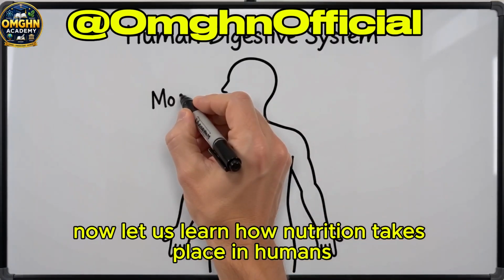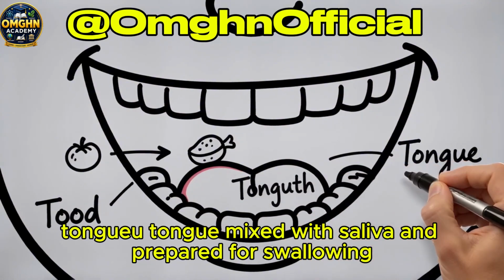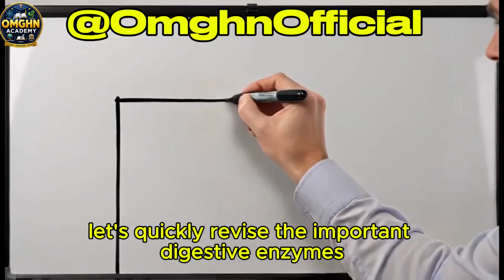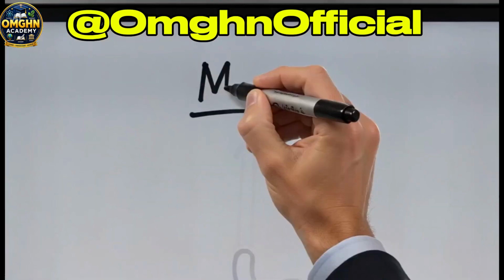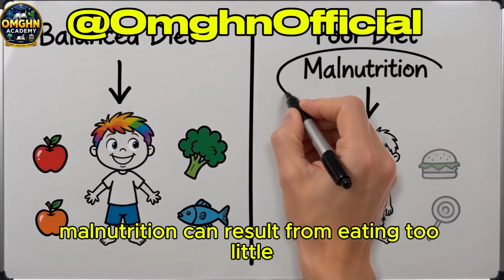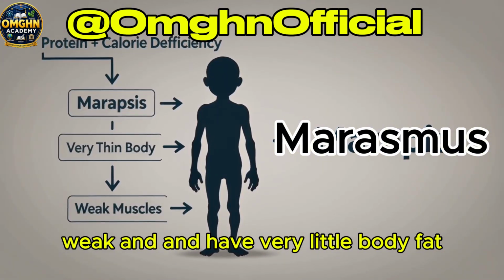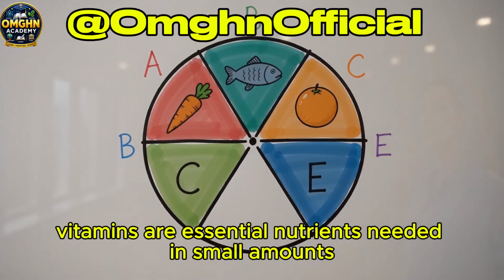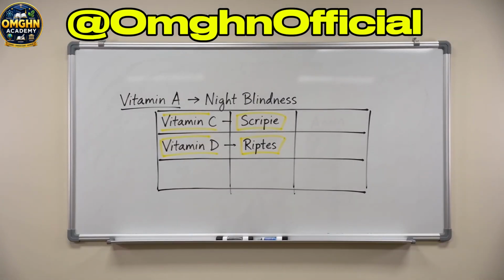Nutrition Part 2 | Human Digestion, Vitamins & Deficiency Diseases | Class 10 Biology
🧬 Class 10 Biology Chapter 1 – Nutrition (Final Part)

Welcome to the final part of the Nutrition chapter for Telangana SSC Class 10 Biology.

In this lesson, we complete the chapter by learning about malnutrition, protein deficiency diseases, obesity, vitamins, vitamin deficiency diseases, complete chapter revision, and important SSC exam questions.

📚 Topics Covered

✅ Malnutrition
✅ Protein Deficiency Diseases
✅ Kwashiorkor
✅ Marasmus
✅ Obesity
✅ Vitamins A, B, C, D, E & K
✅ Vitamin Deficiency Diseases
✅ Complete Chapter Summary
✅ SSC One-Mark Questions
✅ SSC Two-Mark Questions
✅ Exam Tips & Quick Revision

🎯 Perfect For

✔ Telangana SSC Class 10
✔ AP SSC
✔ Biology Quick Revision